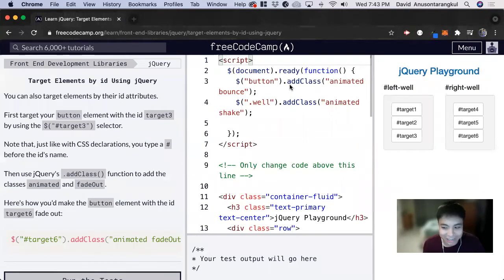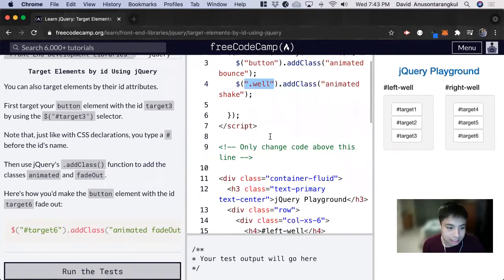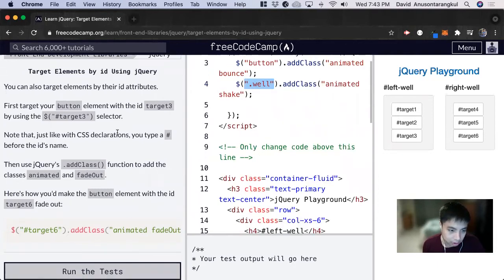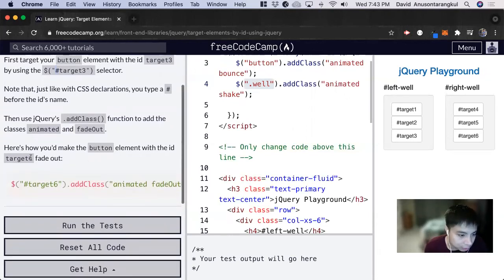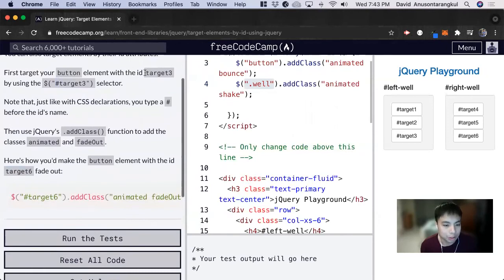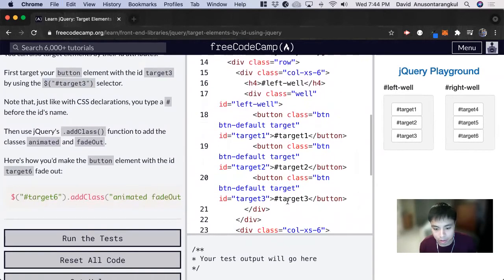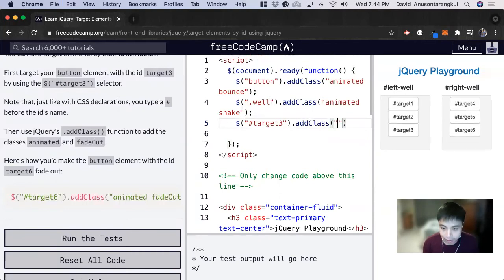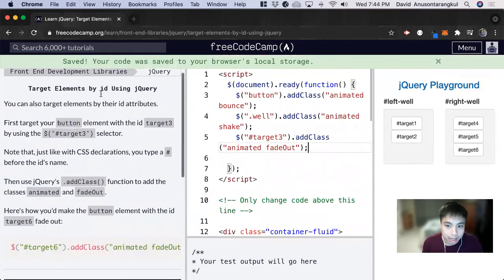Target Elements by id Using jQuery (jQuery) freeCodeCamp Tutorial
Certification: Front End Development Library
Course: jQuery
Lesson: Target Elements by id Using jQuery
freeCodeCamp tutorial

In this lesson, we learn how to add script elements and the document ready function.